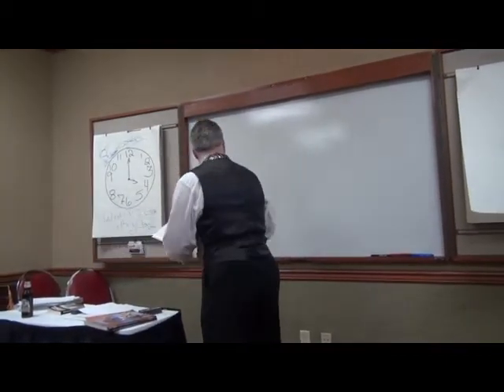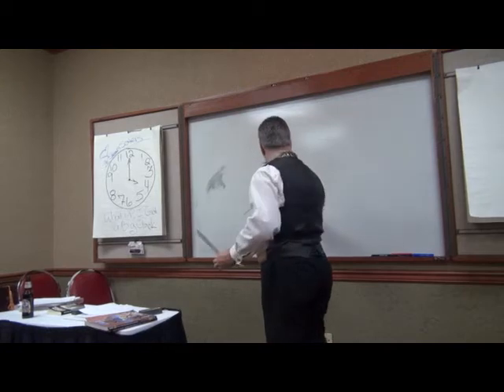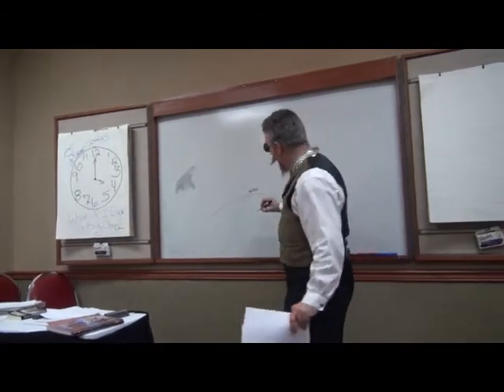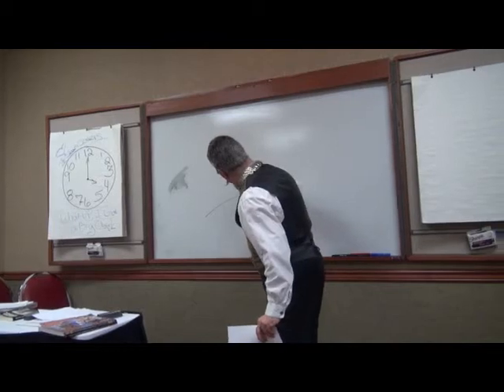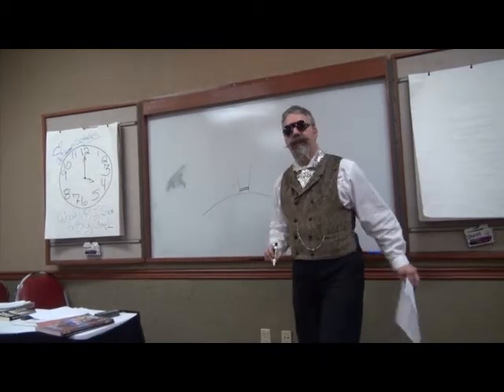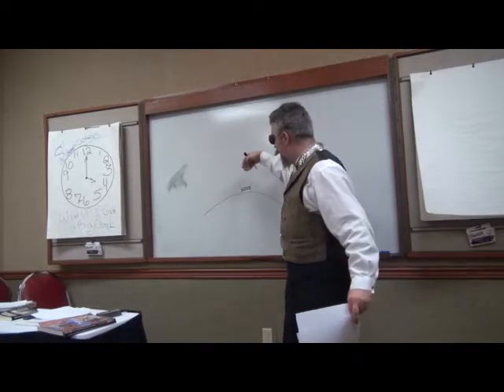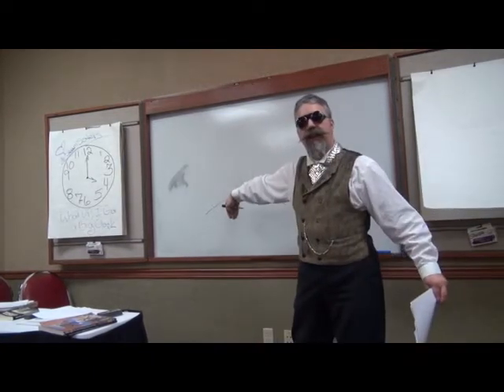Victorian Spacecraft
Victorian Spacecraft presentation by Zebulon Vitruvius Pike
International Steampunk Symposium
24 April 2015
Cincinnati, OH